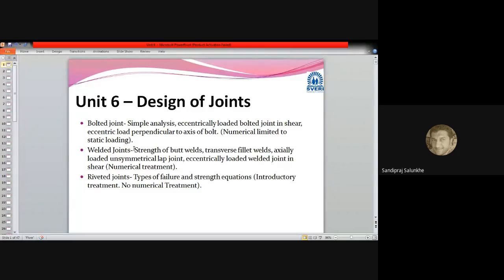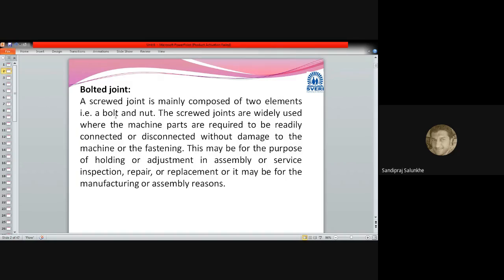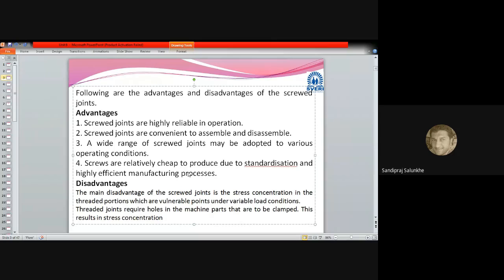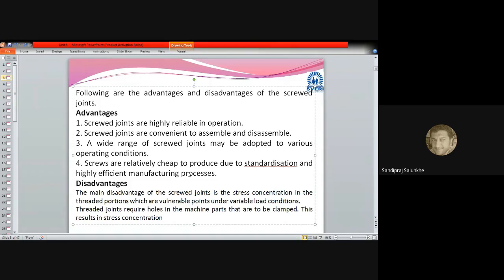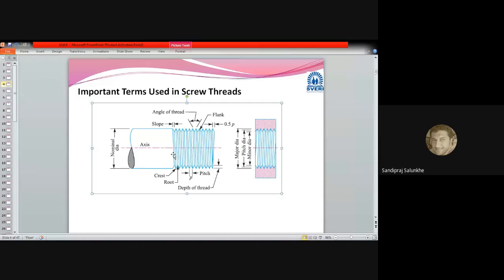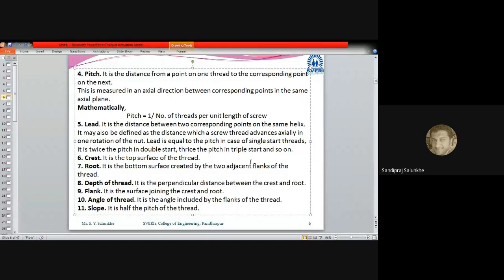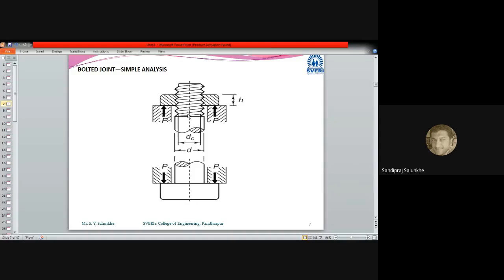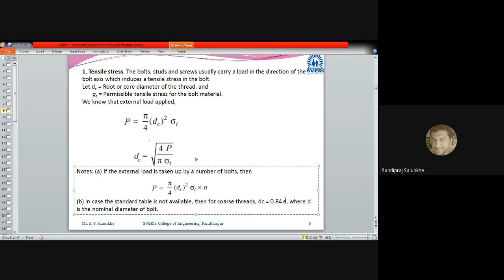ibq-nmiq-jdi (2020-10-30 at 22:55 GMT-7)